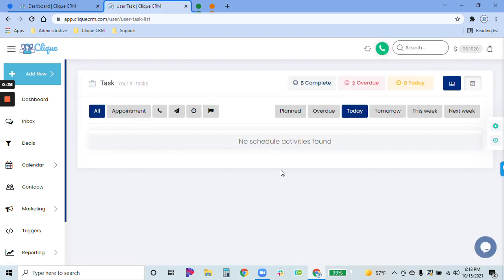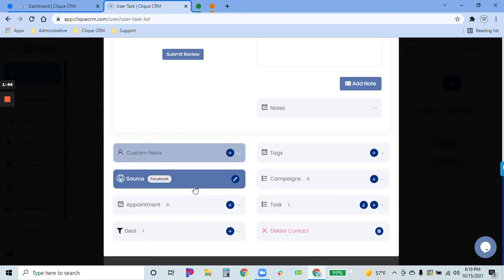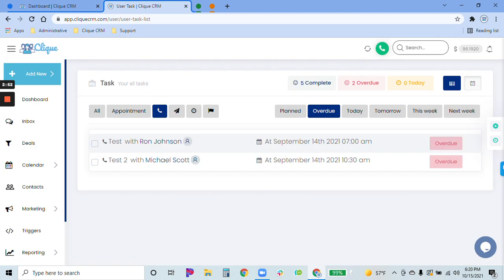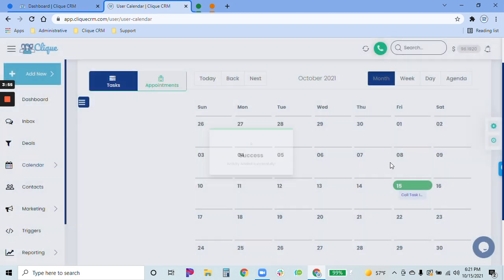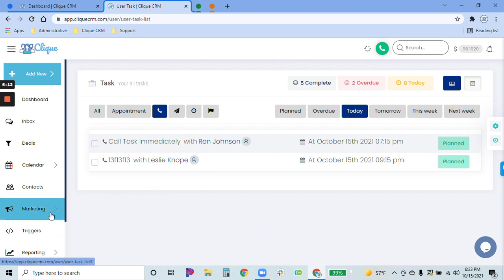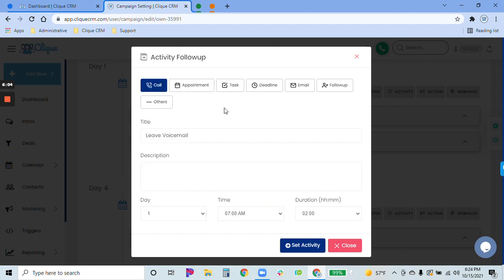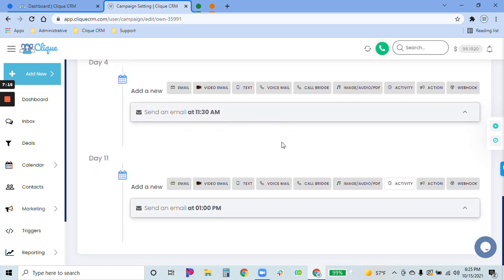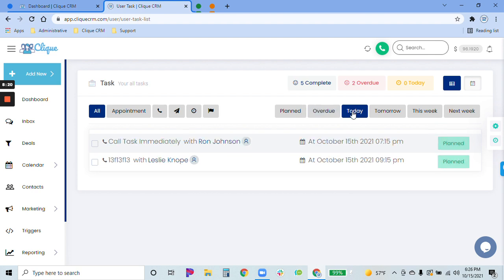Calendar - Cold Call List Generation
Generating a cold calling list and automating the process entirely so that every day you and your sub users can log in and knock out their cold calling tasks first thing before following up with the prospects responding to your campaigns.